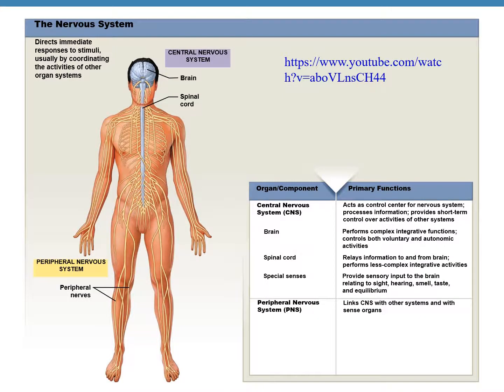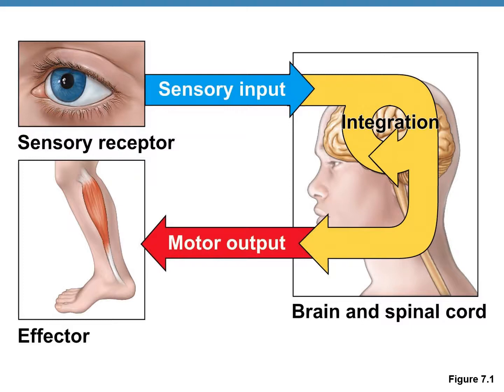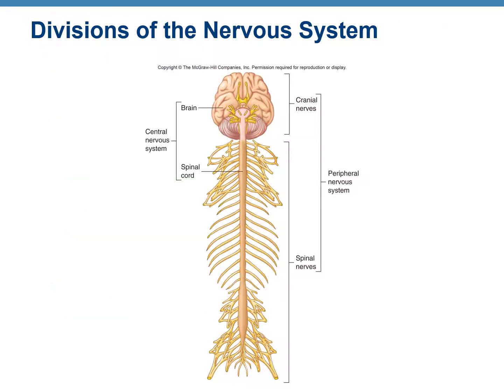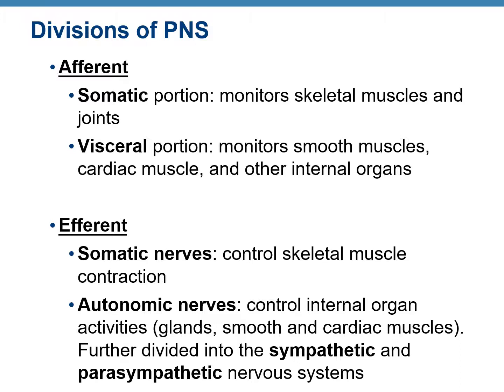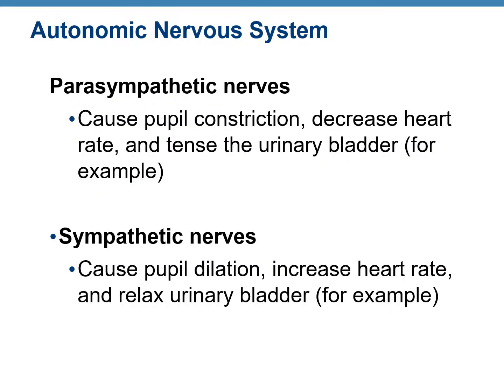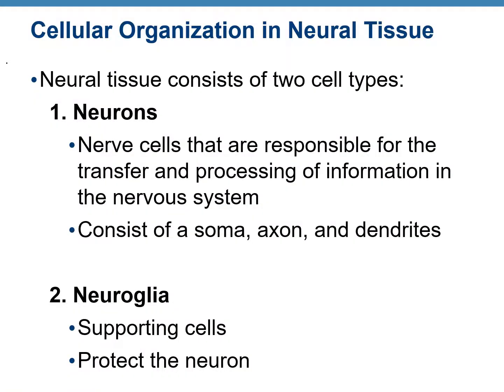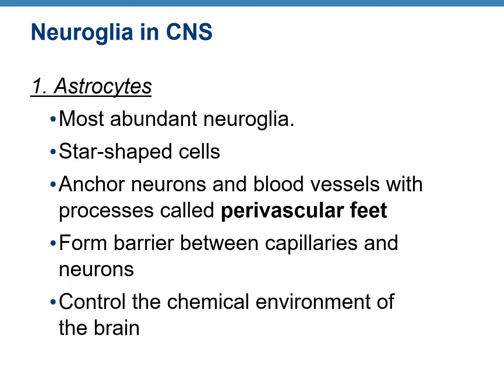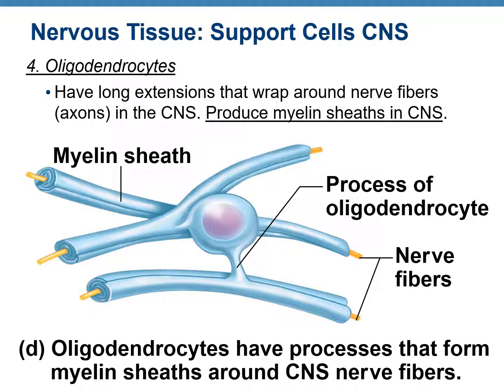Topic 7a Nervous System part 1- Dr. Basu's Easy Anatomy & Physiology Lecture